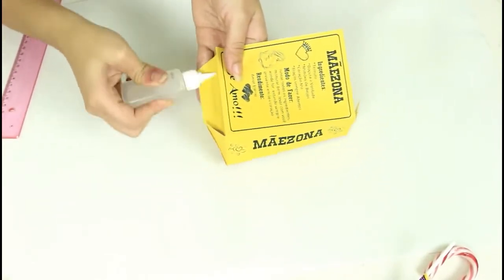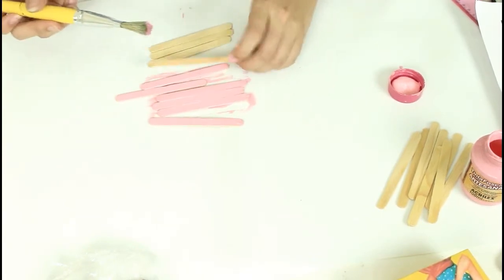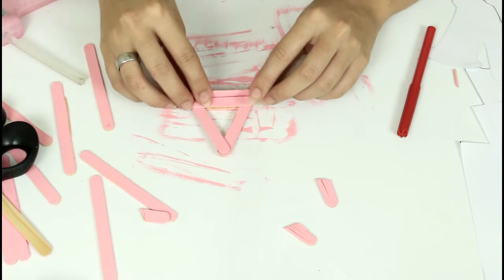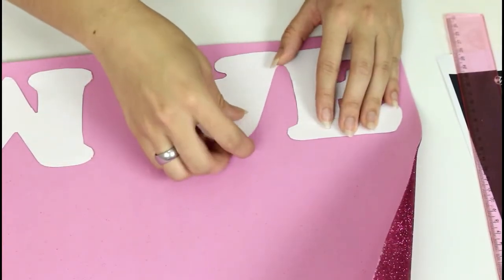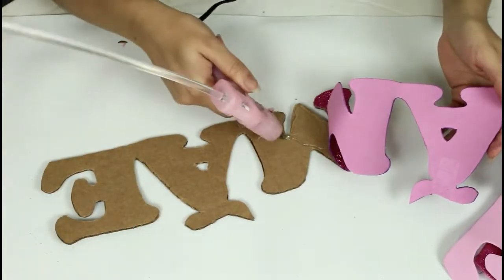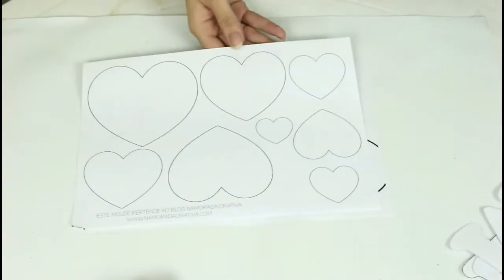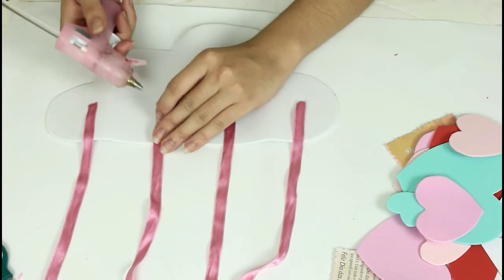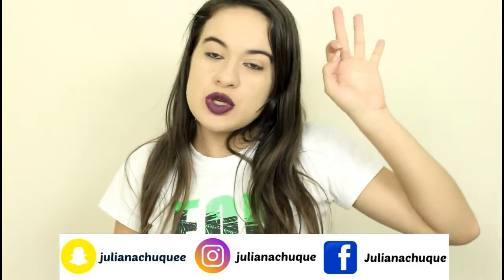DIY: Dia das mães - super fáceis e acessíveis